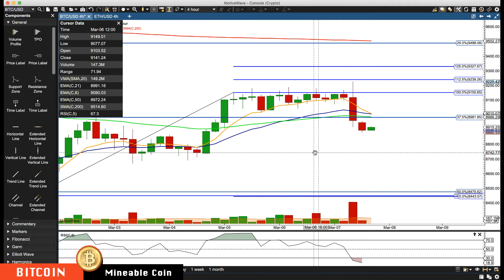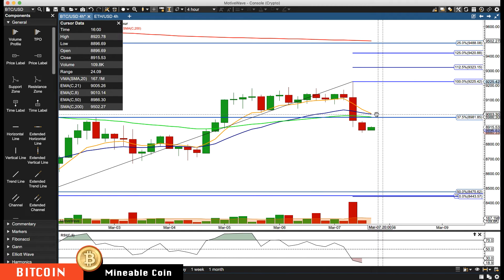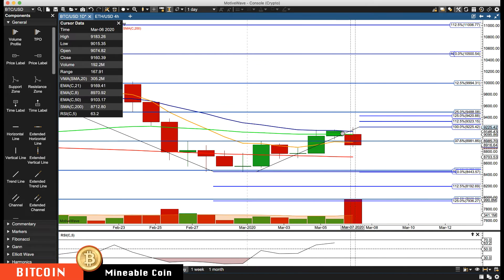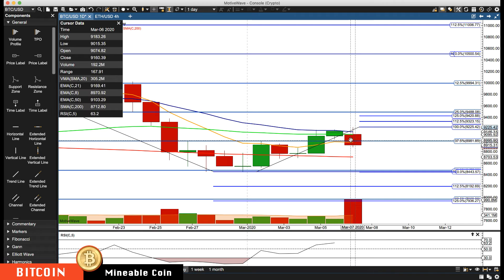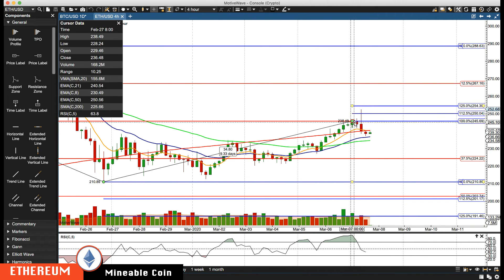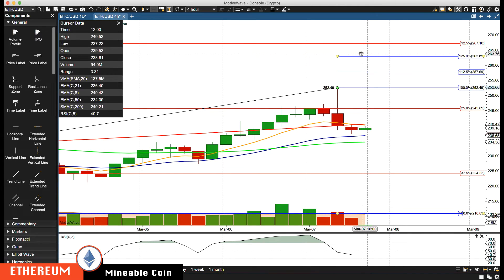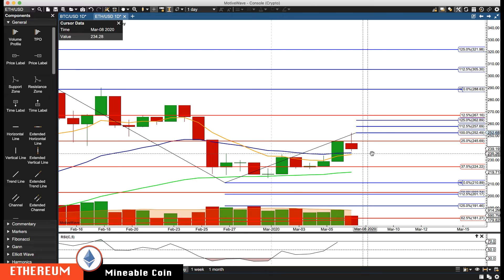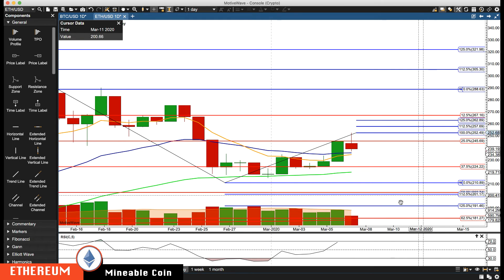BITCOIN : ETHEREUM Mar-7 : Update Technical Analysis Chart